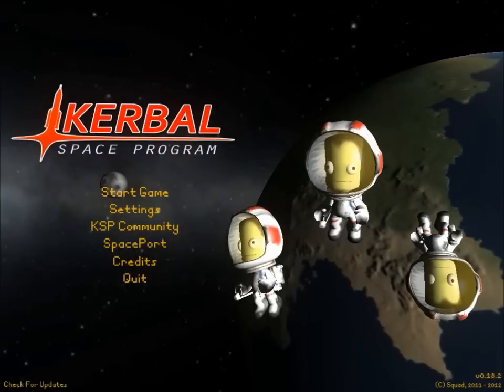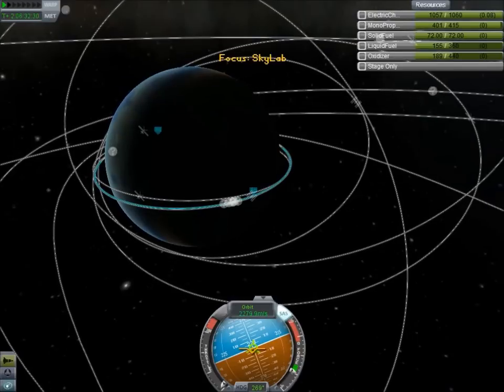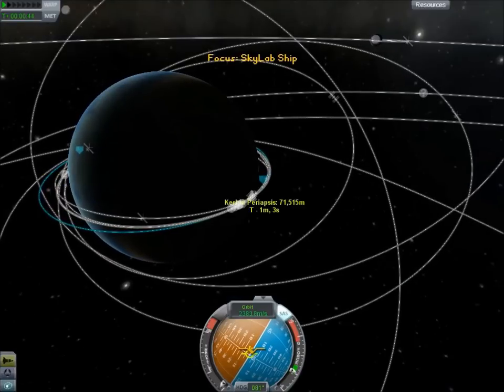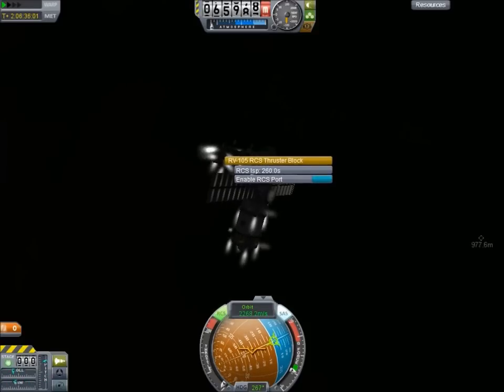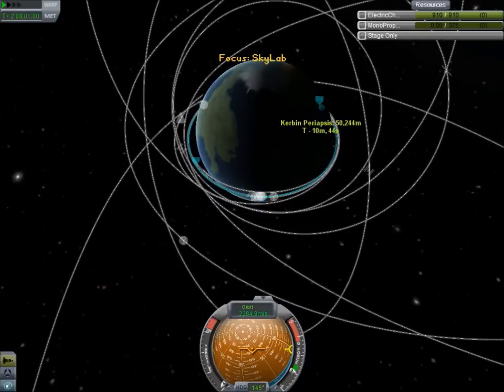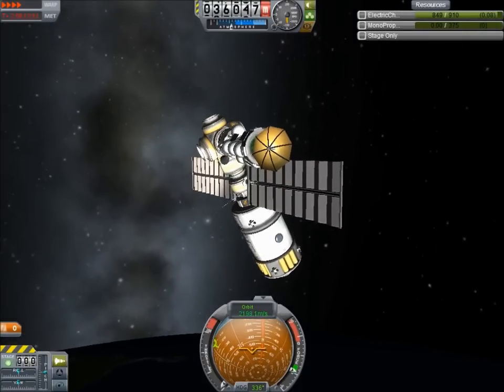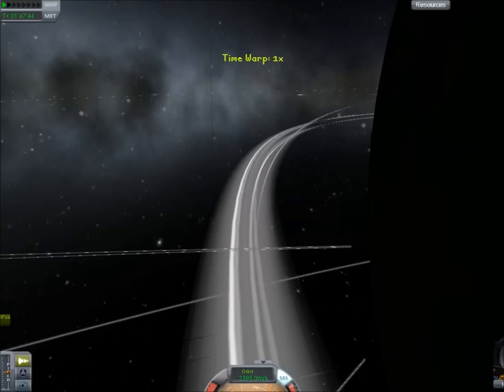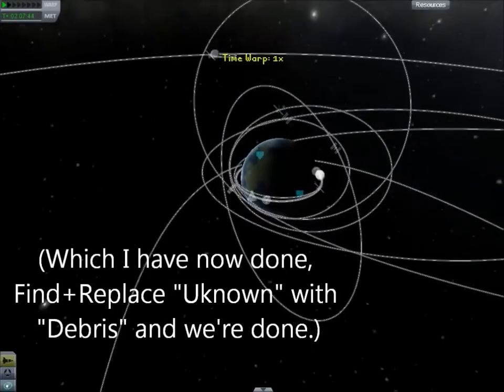KSP - Due to Changes in 0.18.2, SkyLab Gets Deorbited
I decided that because the station lacked the amount of RCS fuel it should have had (do to the update), and because the modules were badly designed and flown to begin with, the appropriate thing to do would be to deorbit the station. I will be starting a new one soon, this time with downloads for each part. :D

(Also, no this video does not mean I am going back to a daily schedule, I just have this and want to get it out faster.)